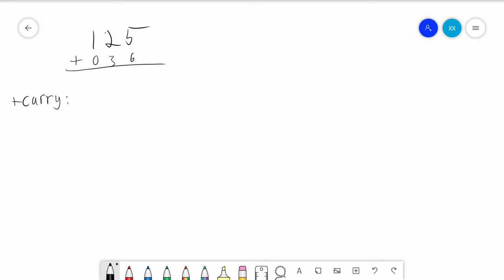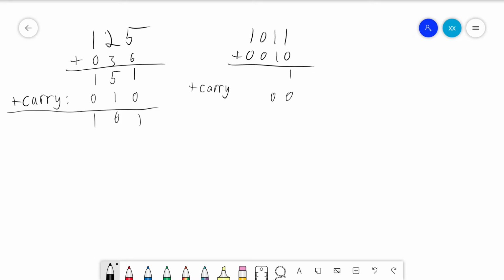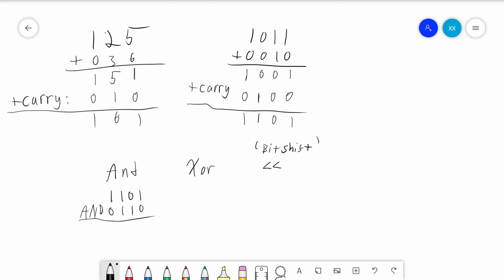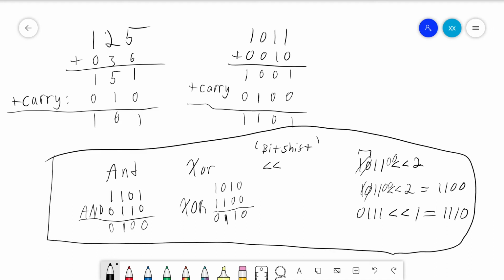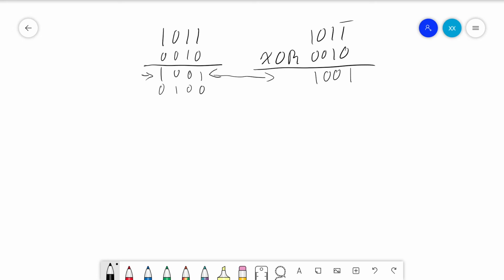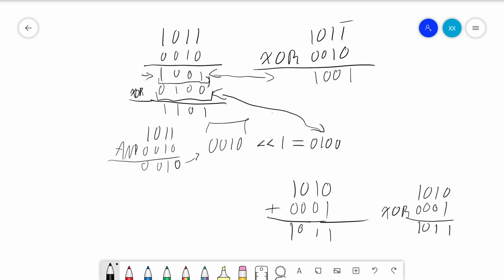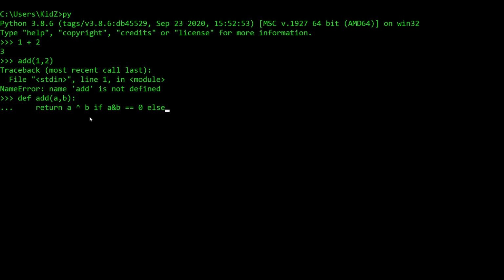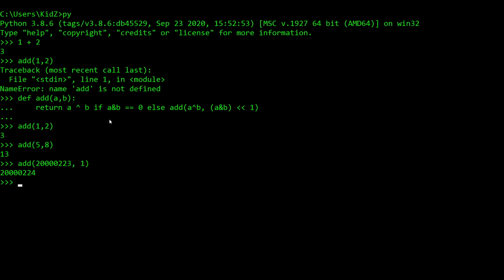Creating a Binary Adder from Scratch with Bit Operators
The actual code to build a recursive function for adding integers is not at all long-winded. It is understanding the short code-segment which cultivates computer science knowledge.

In this video, I start by reintroducing the idea of addition--connecting it to how one might add binary instead of decimal numbers. After that, I provide a crash-course on the bit level "AND", "XOR", and "Bitshift" operators. With those fundamental operators, I describe a recursive method for adding binary numbers. Once the conceptual section complete, I move on to coding an adder with the bit operators in Python.

I hope you come away from this video with some new and valuable knowledge,
InsightfulWombat